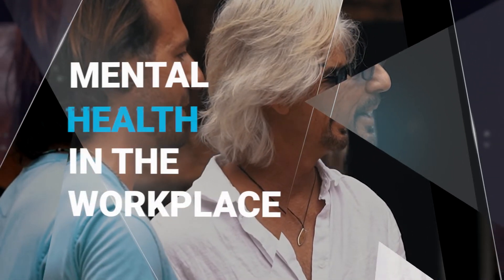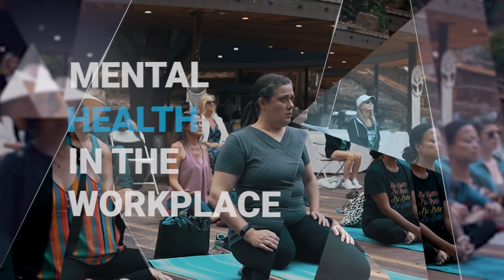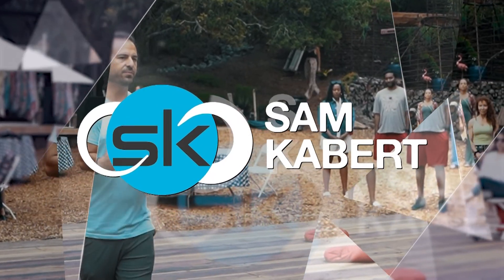Utilizing Breath for Increased Mental Well-Being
How many times have you breathed in and out today? How aware are you of your breath as it moves through your body?
Research has shown that we take over 20,000 breaths a day! Although the majority of those breaths are unconscious.
Many people in the modern world tend to overlook the importance of taking deep breaths, but breathing properly is an incredibly powerful tool that can help us mentally, physically, and spiritually!

Sam Kabert is the Voice of SOUL/Life Balance, Keynote Speaker, Podcaster and Serial Entrepreneur turned Spiritual Seeker.

To learn more about Sam or book Sam to speak at your next event, head to SamKabert.com